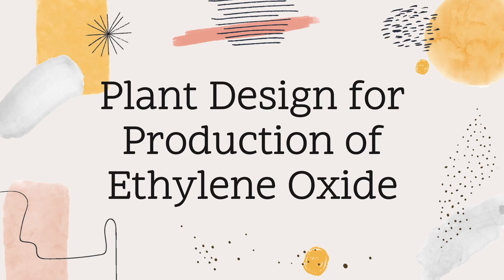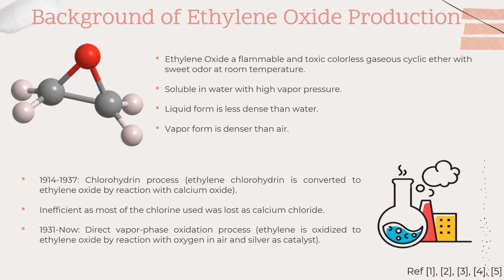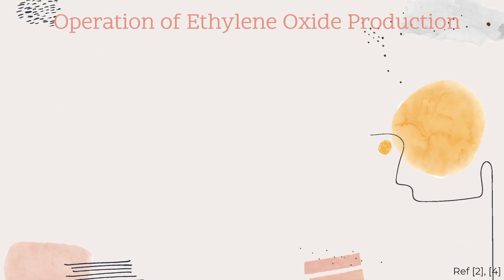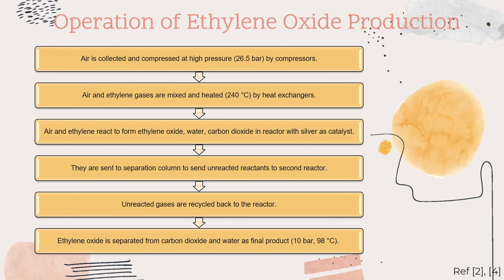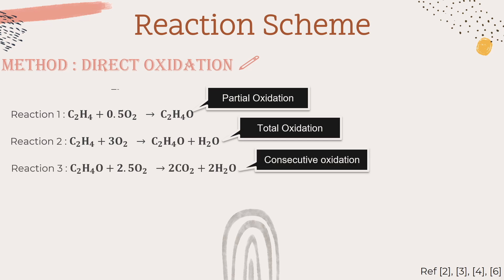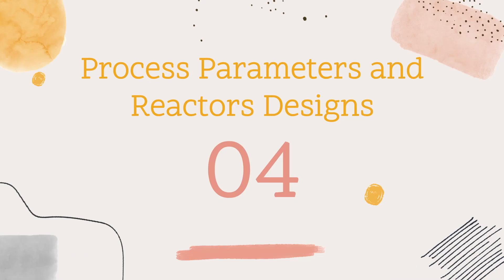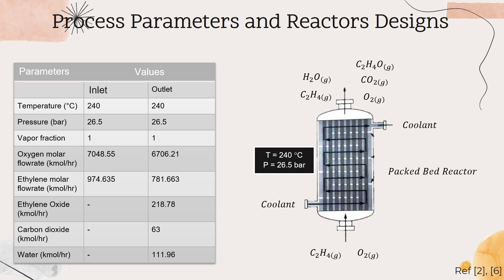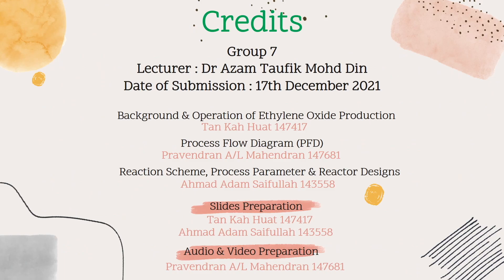EKC336Group07 - Plant Design for Production of Ethylene Oxides